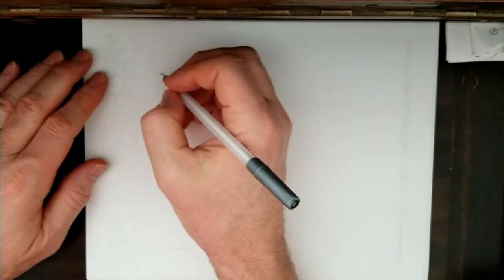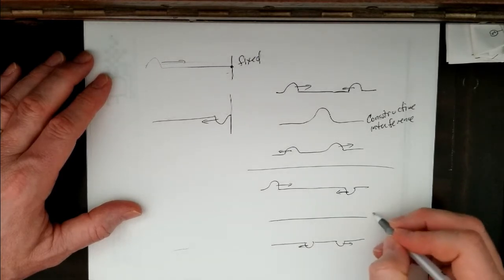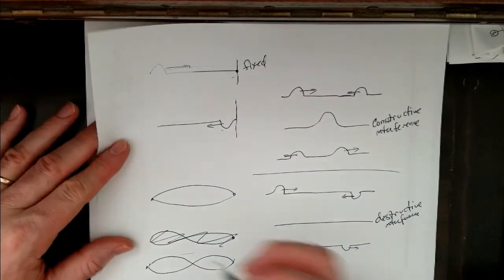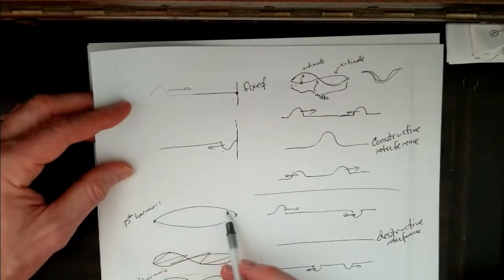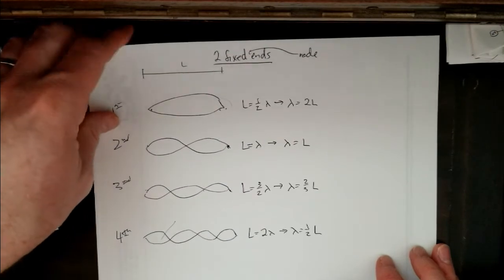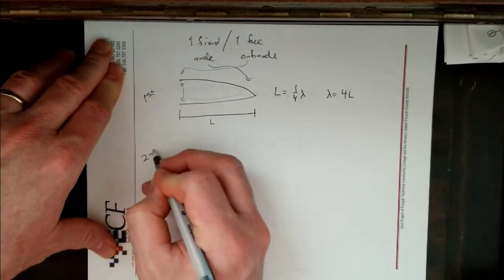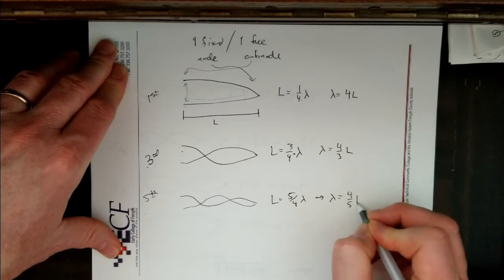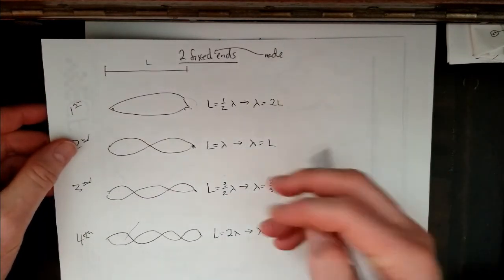PHY x51 Harmonics 20200414 094519